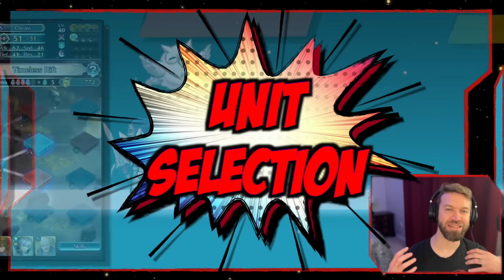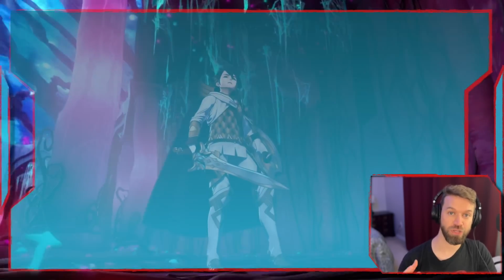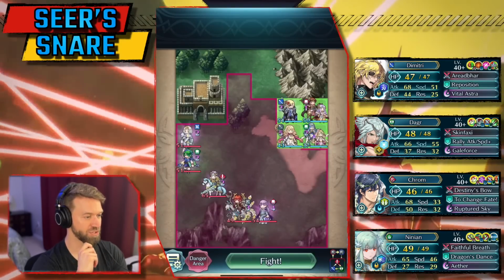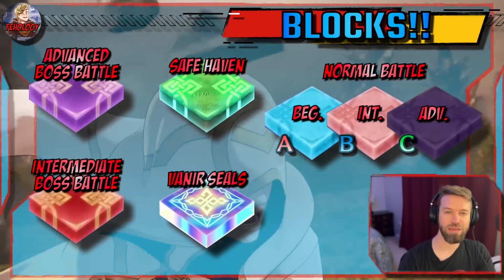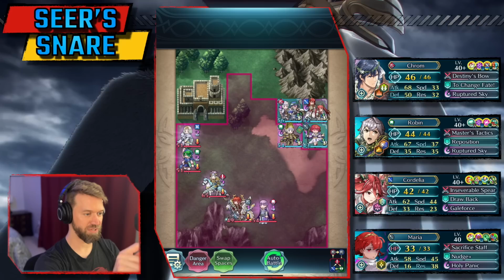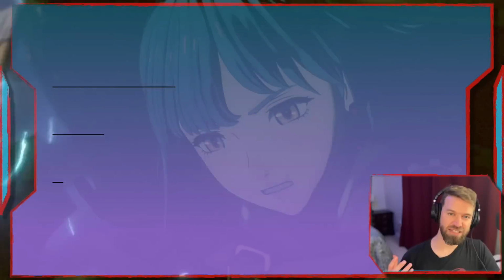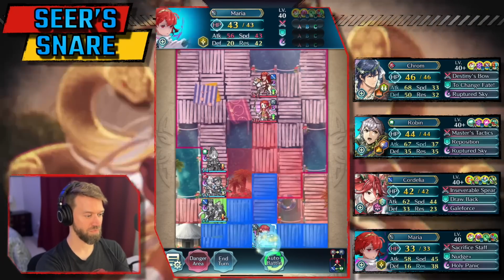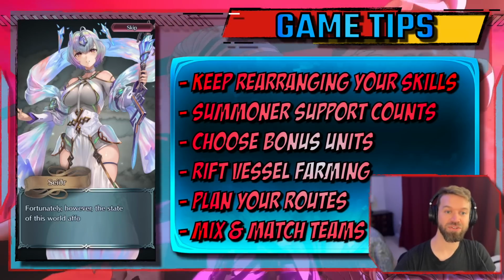SIMPLIFYING SEER'S SNARE!!! | Guide and Tier List [FEH]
How do you play Seer's Snare?  How do you set up a team?  What are the new game mechanics?  What are some tips for success? Let's talk about the new mode.

⌛Timestamps

0:00 Unit Selection
8:52 Gameplay: Skills
16:45 Game Mechanics
25:07 Gameplay: Weapon Triangle
29:49 Tier Lists & Tips
40:02 Gameplay: Walkthrough
46:17 General Tips

🎶 Music
Composer: Yukihiro Jindo
Album: The Legend of Heroes: Kuro no Kiseki II –CRIMSON SiN– Original Soundtrack (Second Volume)

Composer: Takahiro Unisuga? (Falcom Sound Team jdk)
Album: The Legend of Heroes: Kuro no Kiseki II –CRIMSON SiN– Original Soundtrack (First Volume)

Composer: Shuntaro Koguchi? (Falcom Sound Team jdk)

Composer: Yukihiro Jindo | Violin: Akiko Nagano

Composer: Mitsuo Singa | Guitar: Koji Sekiguchi (jdk BAND)

Hajimari no Kiseki - The Destination of Fate
Ys IX - Glessing Way!
Trails of Cold Steel 4 - To the Future
Trails of Cold Steel 3 - Spiral of Erebos
Ys VIII - Sunshine Coastline
Tokyo Xanadu - My Blaze, My Truth
Trails of Cold Steel 2 - To A Glimmering Tomorrow
Trails of Cold Steel - Atrocious Raid
Nayuta no Kiseki - Snowbound Sacred Mountain
Ys Memories of Celceta - The Foliage Ocean in Celceta
Ao no Kiseki - Concentrate All Firepower!!
Zero no Kiseki - Inevitable Struggle
Ys vs Sora no Kiseki - D.A.Y. Break
Ys Seven - Innocent Primeval Breaker
Brandish Dark Revenant – Headless
Ys I & II Chronicles - To Make the End of Battle